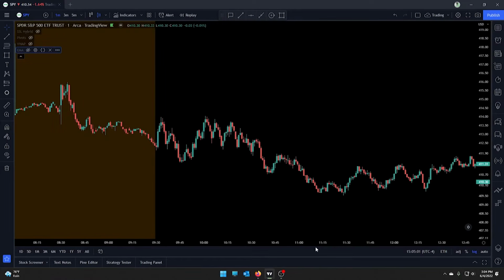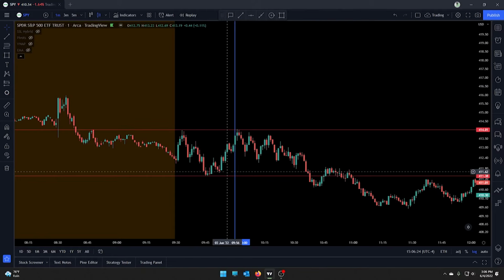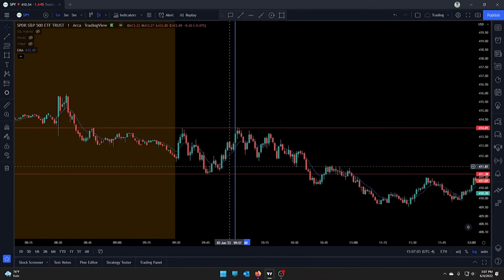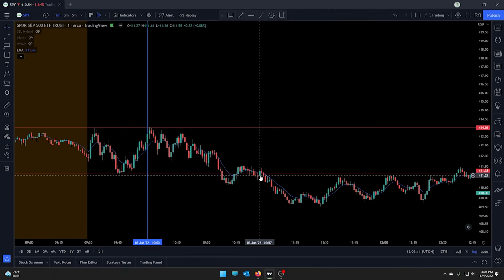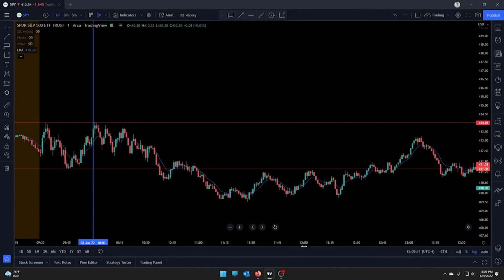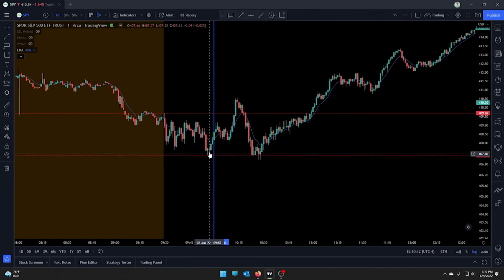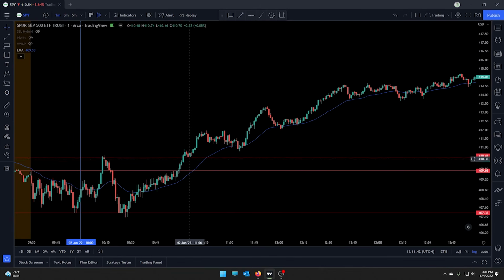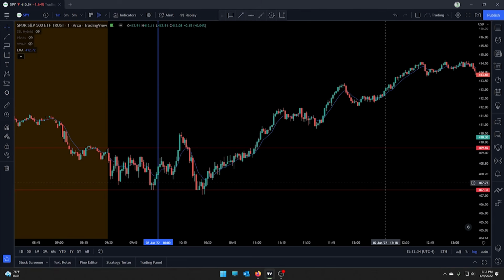The ORB Strategy Made Easy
In this video I explain the ORB strategy and how to use it.  It has a 42-45% success rate and is very simple to implement.  I am making this video because many of the folks in our discord community are asking about it and some are even using it.  As a result, I wanted to make this video to clear up any misunderstandings of how to use this strategy.